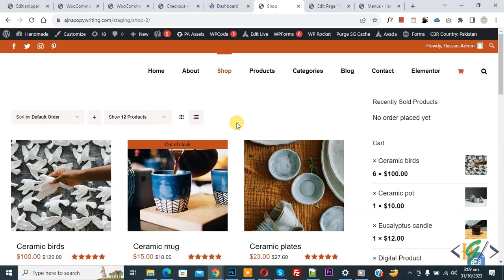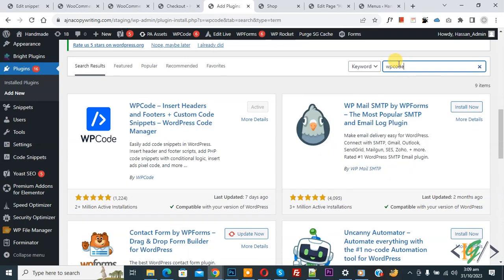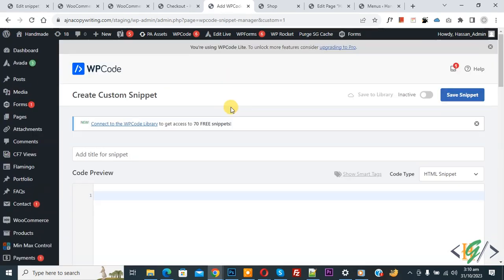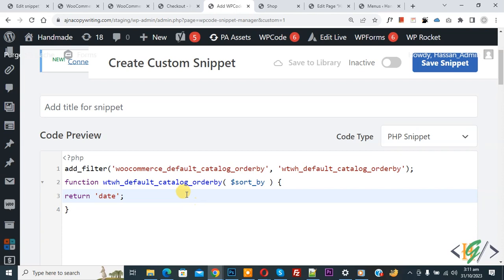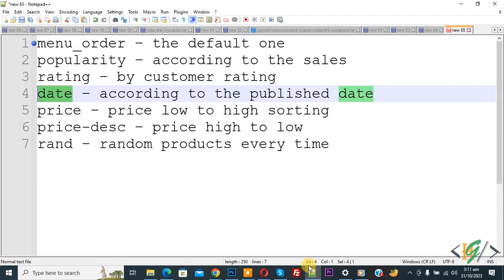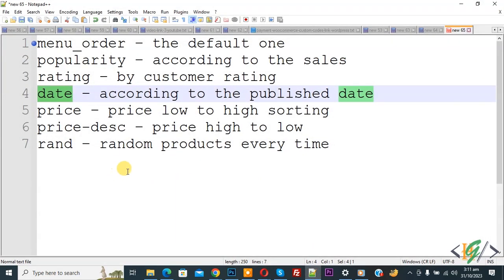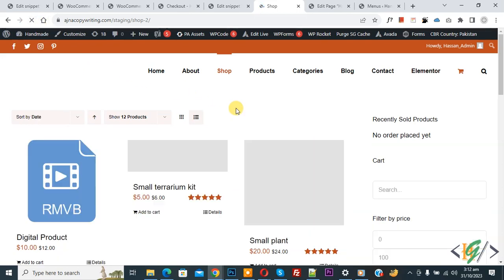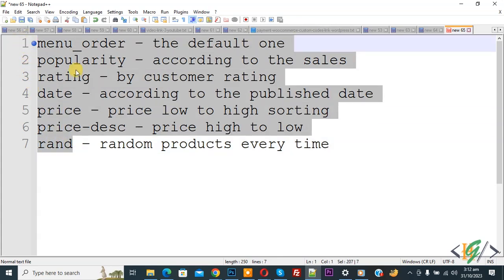How to Sort WooCommerce Product Programmatically using Custom Code in WordPress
In this woocommerce tutorial for beginners you will learn how to sort products for shop page using custom php code in wordpress website. So you can sorting product with different options.

* Use below custom code:

add_filter('woocommerce_default_catalog_orderby', 'wtwh_default_catalog_orderby');
function wtwh_default_catalog_orderby( $sort_by ) {
return 'date';

menu_order – the default one
popularity – according to the sales
rating – by customer rating
date – according to the published date
price – price low to high sorting
price-desc – price high to low
rand – random products every time

* For example, if you want to sort the products according to customer ratings, you should modify the code with rating instead of date.: